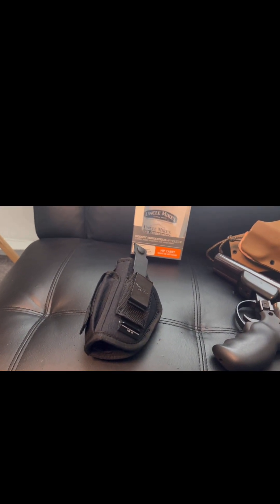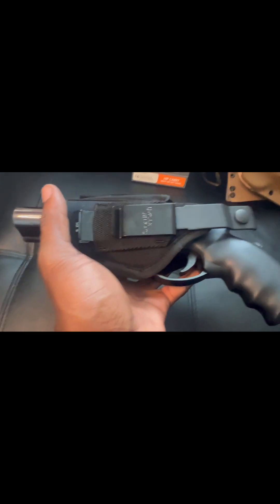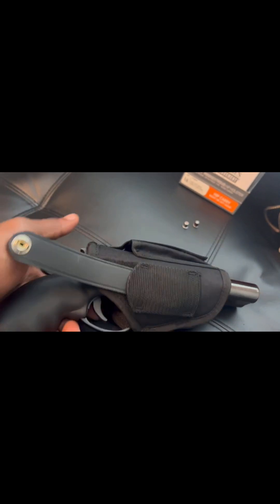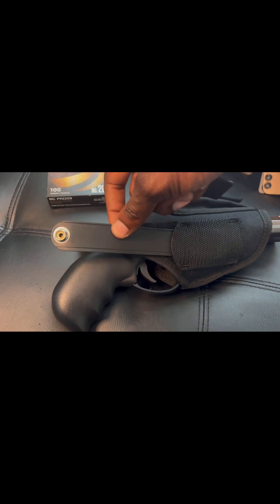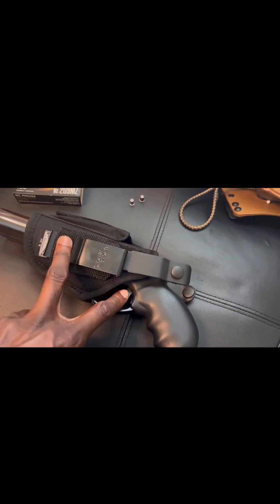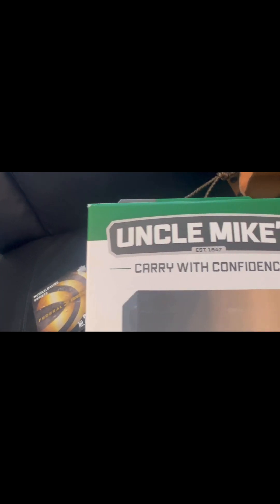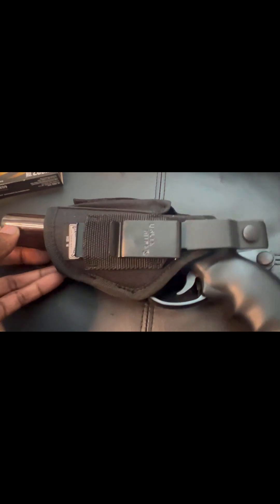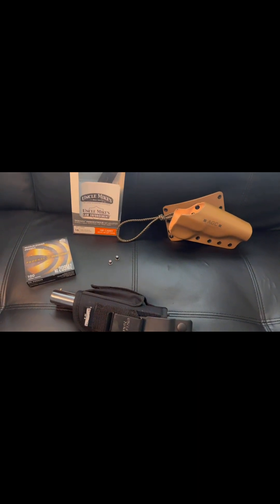Uncle Mike’s Size 16 Sidekick Holster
Uncle Mike’s Holster with the 6 inch Diablo shotgun pistol from American Gun Craft.